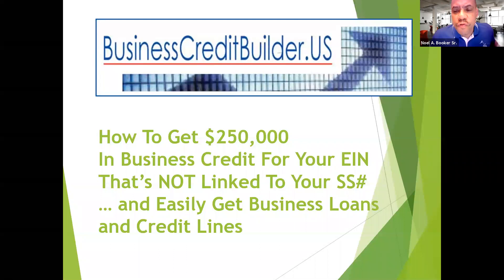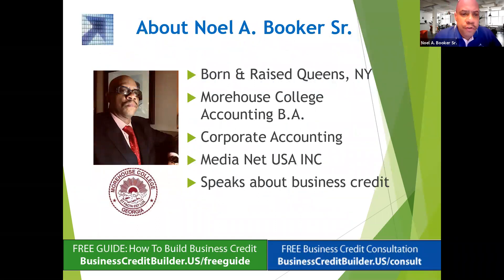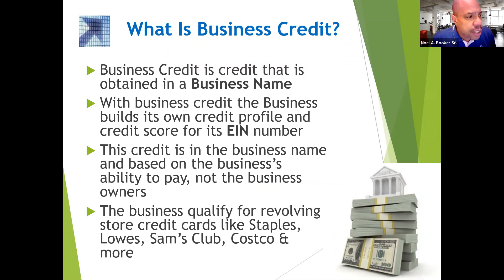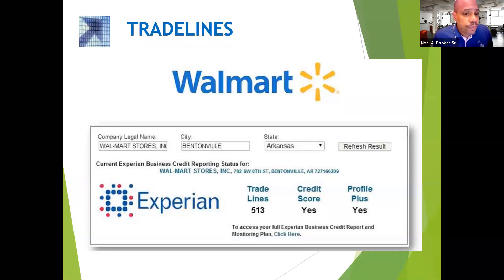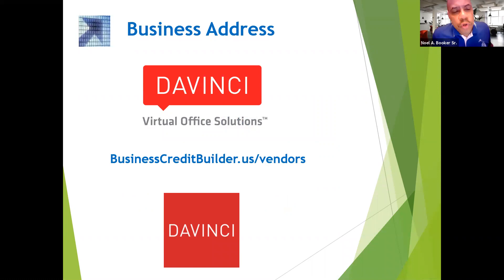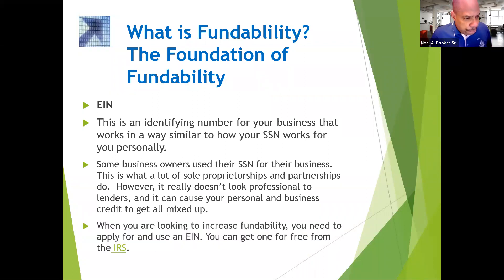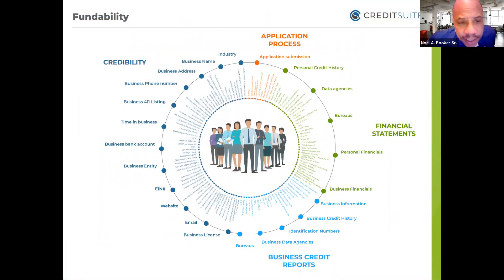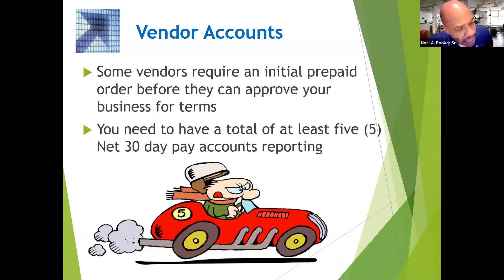Business Credit Building Steps and How To Access Business Loans and Credit Lines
During this 90-minute training you’ll discover how to build credit that’s linked to your EIN and not your SSN that requires no personal guarantee or credit check … and how to get business loans and credit lines even if you have personal credit issues , no collateral, or are just starting your business .
You’ll uncover…
What business credit really is… and how it can be obtained linked only to your EIN with no personal credit check or personal guarantee required for approval
How to get real vendor credit you’ll want and can use immediately after the training using your EIN… and how to get HIGH-LIMIT store credit cards within 60 days or less at most major stores
How to get started today and quickly build a business credit profile and score that you can use to fund your business with credit cards, loans, and credit lines
How you can get very high-limit CASH, Visa and MasterCard business credit cards… per SBA limits on these cards are typically 10-100 times higher than consumer limits
How to get auto vehicle financing for your business without a personal guarantee or personal credit check
5 things you must do to initially start a business credit profile and score … and how you can get business credit even if you are just starting your company and even if it’s out of your home.
Which business entity you should obtain to truly eliminate your personal liability… so you don’t expose your personal assets and keep you and your family’s finances safe and secure
How to fill out your credit and funding applications the RIGHT WAY … so you’ll meet credit issuer approval standards before you even apply to get immediate automated approvals
3 BIG mistakes people make that get them denied for credit when they apply… and how you can avoid these pitfalls to get approved
3 ways to get funding that your bank does NOT offer and will NOT tell you about … and how to get approved as a startup, with no collateral, or even if you have personal credit issues
How to get access to business credit, loans, and credit lines when you need them at the best rates possible… and how to do so with concierge service from top business advisors and finance officers
The absolute easiest and fastest way to get credit and financing for your business… even when you don’t think you’ll qualify
During this one show you’ll get every detail you need to build your business credit and get loans and credit lines for your business.
Whether you are just getting started in business, have no collateral, lack cash flow, or are established and looking for the most money and credit at the best terms… this special one-of-a-kind seminar is for you!

Presented by Noel A. Booker Sr.

Links in header
FREE GUIDE
UPCOMING EVENTS
BUSINESS CREDIT CONSULTATION